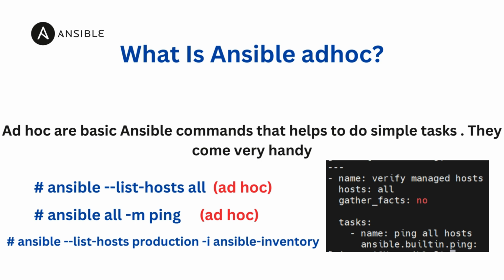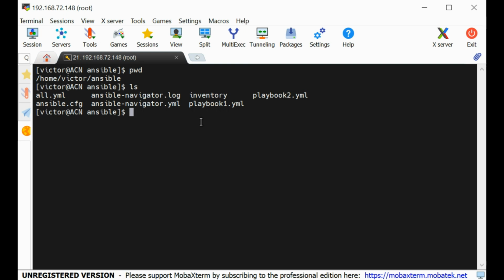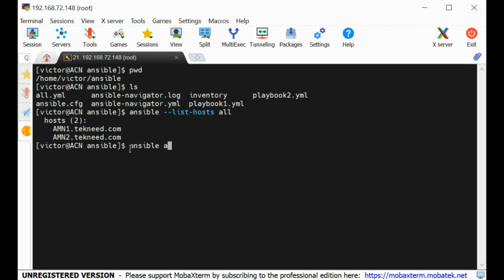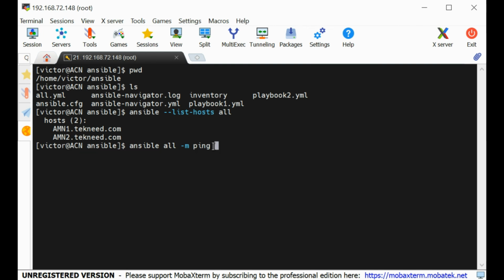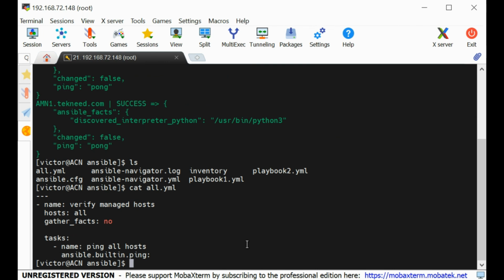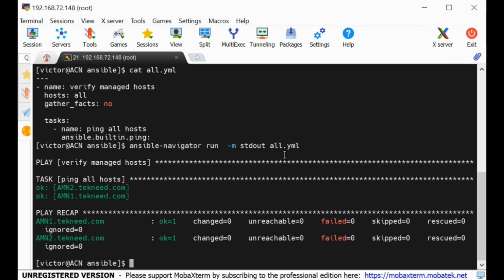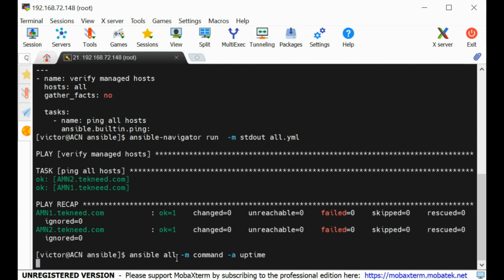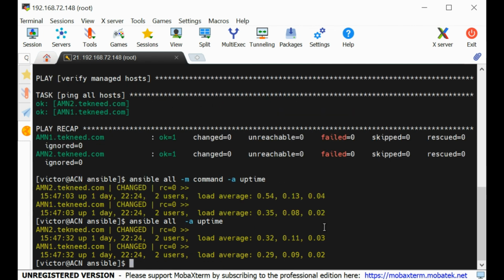Understanding & Using Ansible ad hoc - Ansible series 2 - Lesson 8 | RHCE version 9 | ex294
Understand what ansible ad hoc is and how to use it.